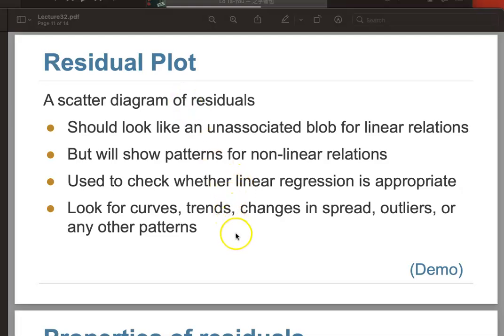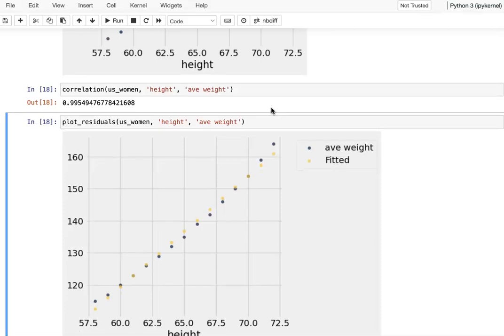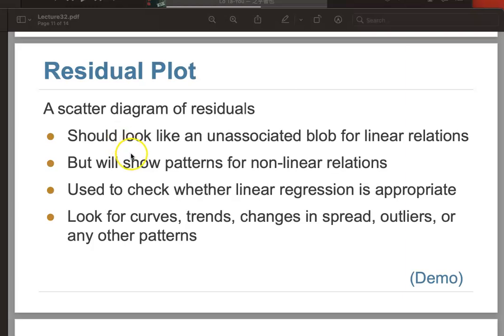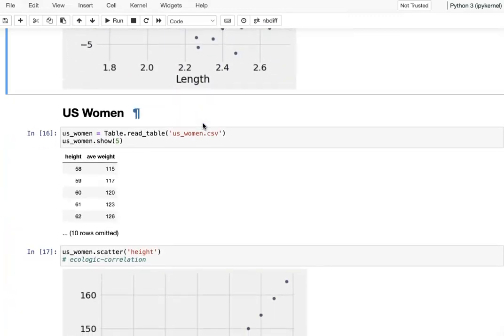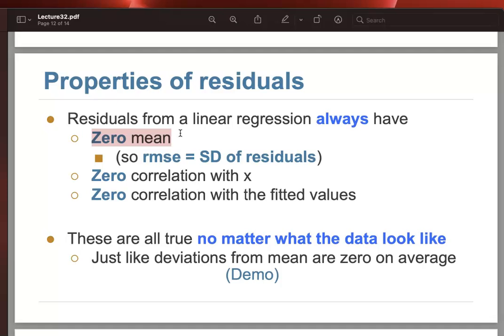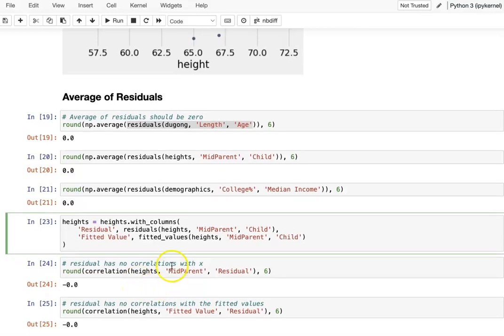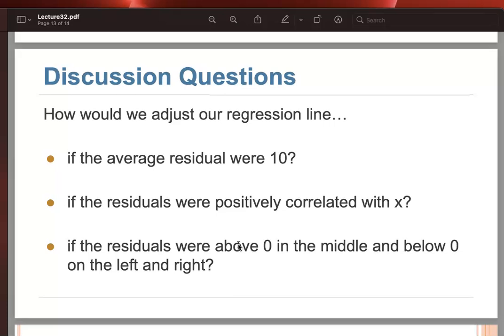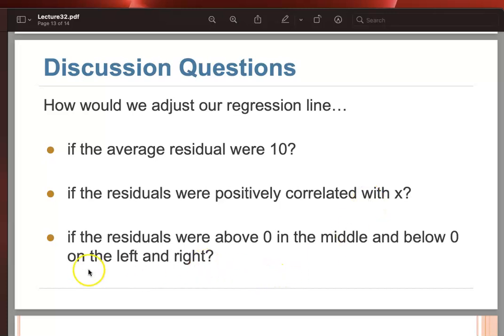COMSC156Lecture32 3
Properties of Residuals